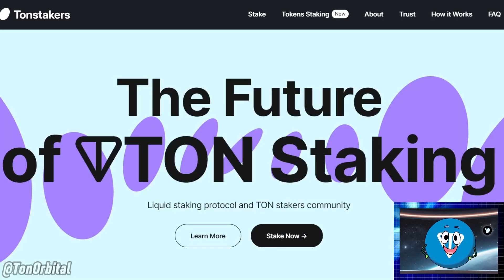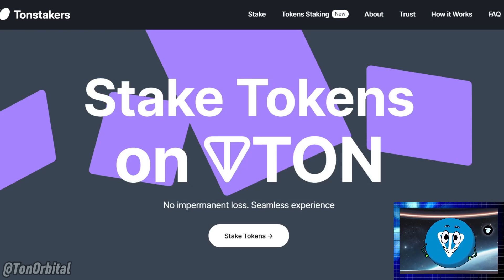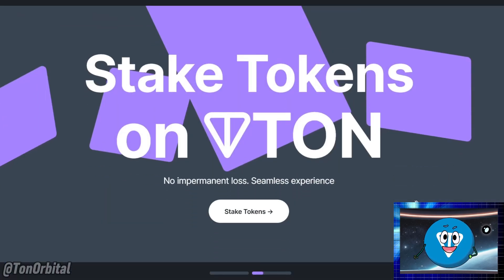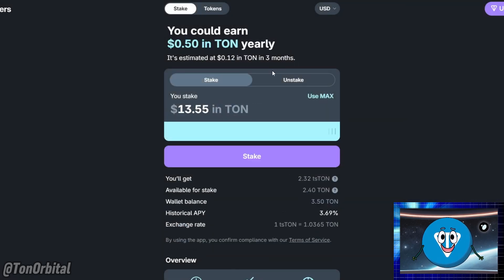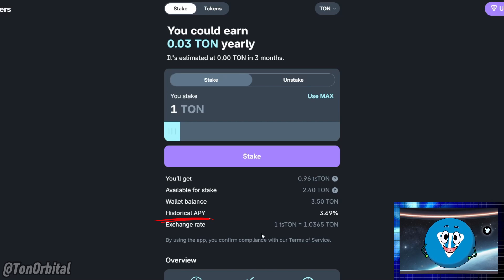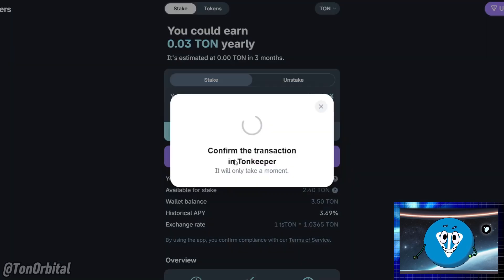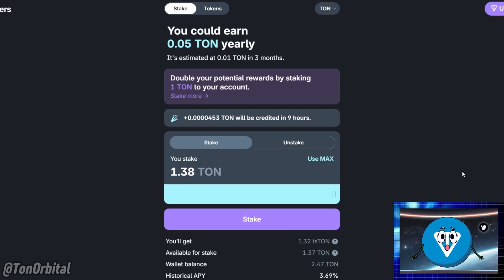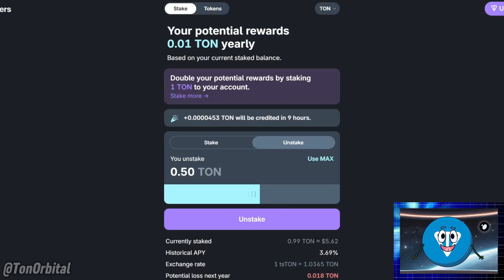How to Stake TON on TonStakers I Step by Step Guide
Welcome to TonOrbital Video Guides! In this video, Tonio explains what TonStakers is and how you can stake your TON tokens to earn rewards while keeping your assets flexible through liquid staking. If you're new to DeFi or just curious about staking on the TON blockchain, this step-by-step guide will walk you through everything you need to know—from how TonStakers works to the benefits of staking and how rewards are distributed.

In this video, you’ll learn:

0:00 - Intro
0:15 - What is Tonstakers?
1:00 - Staking and Liquid Staking
1:28 - How to Stake
3:07 - How to Unstake
3:30 - Don't Forget to